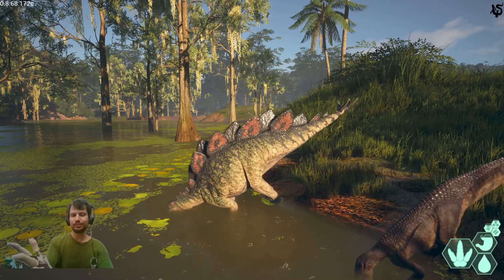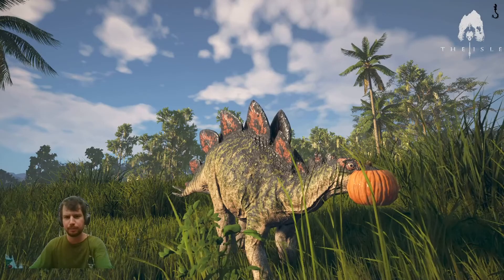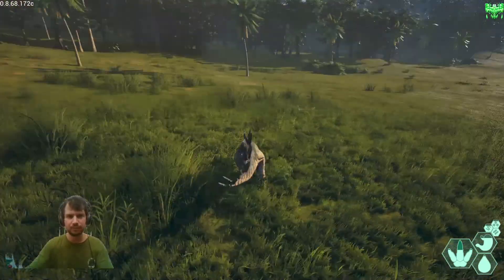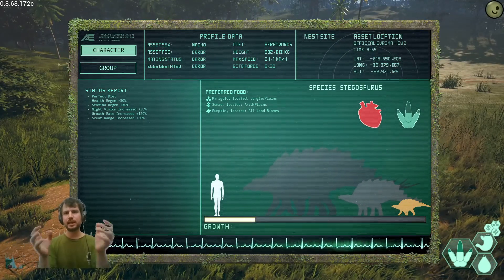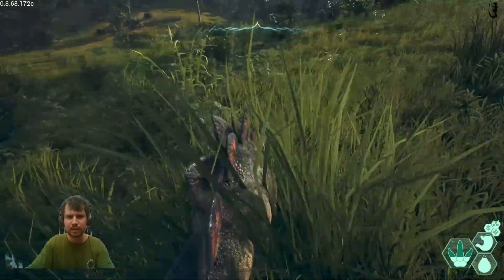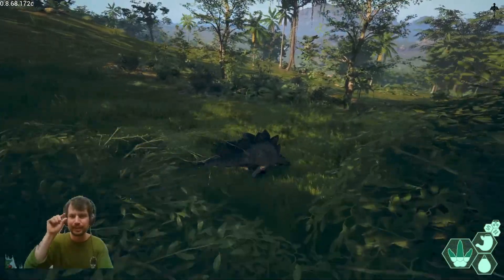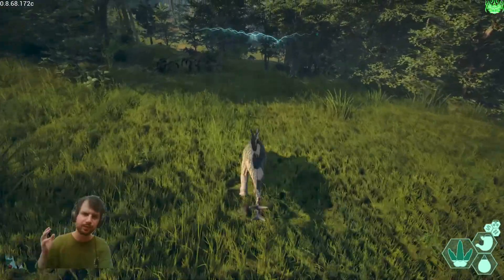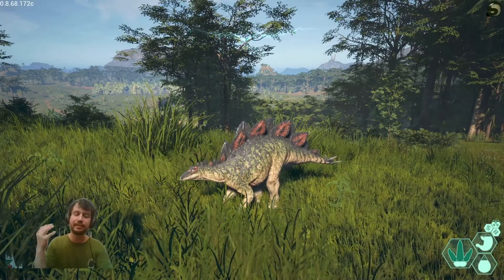Where to grow Stegosaurus with a perfect diet in Evrima The Isle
Grow easy peasy your Stegosaurus to 100% with a perfect diet.
All can be found South East, East of Eastern Delta Swamp, keep in mind that some plants might not be available due to way too many players growing Stegosaurus there. I wouldn't swap place if one nutrient were missing for extra safety, as that is NOT a hotspot - anyways due precautions must always be used like leaping from bush to bush - HIDE yourself...

HUMANS in QA, how...
1. right click The Isle icon from your Steam Library
2. go to Properties and select Betas
3. in the code area, write: GENERATIONTWO
4. you are able to select 'QA quality assurance' from the scroll-down menu
5. wait for it downloading and after selecting a server, select generation2 human

How to install Evrima:
Select Properties.
Select Evrima.
Select Properties.
Select Evrima.